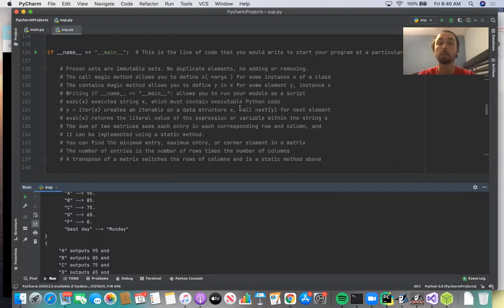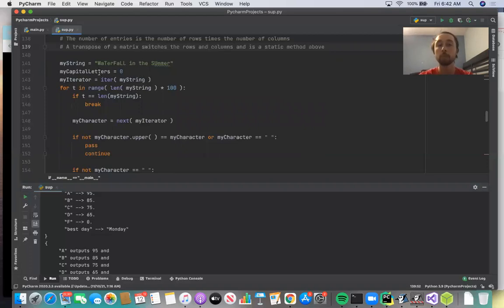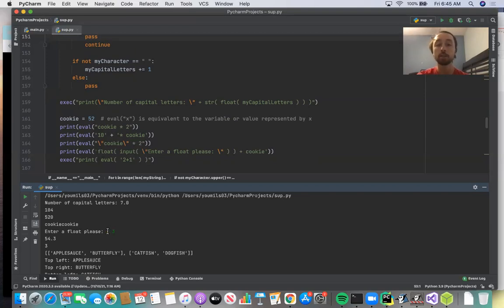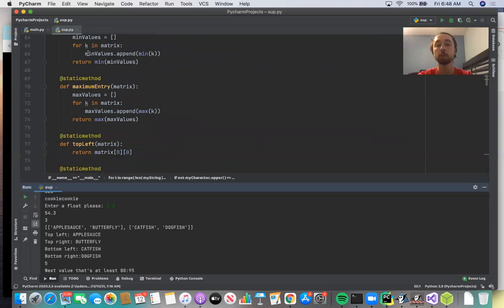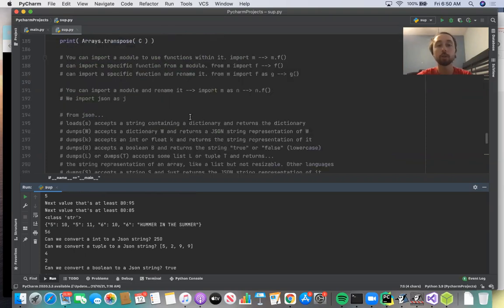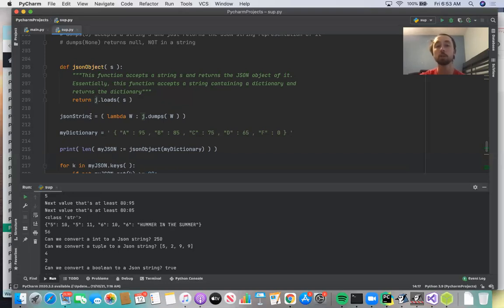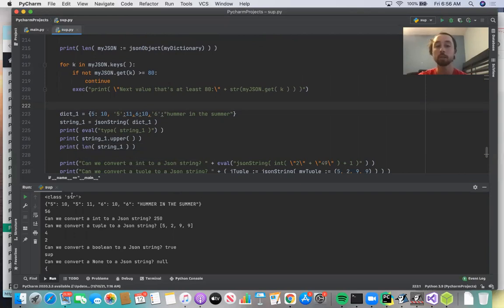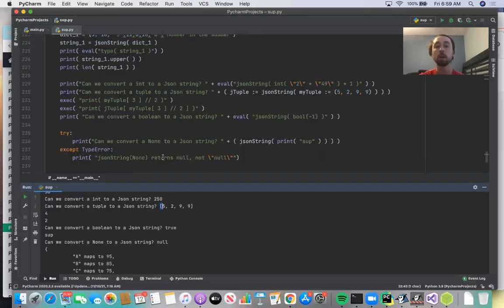Python Programming: Lesson 65 - JSON Objects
In the previous two videos, we characterized matrices, which are lists of tuples of lists or tuples with elements that can be added, subtracted, or sorted. Any class that implements the proper magic methods, or more basically the ints floats and strings, can be placed into a matrix and dealt with using the static methods

To add two matrices together, add their corresponding entries
To subtract two matrices, subtract their corresponding entries
To find the minimum or maximum element in a matrix, make sure that you have a __lt__ magic method in your class. Then, find the minimum in each list or tuple within the matrix, collect it into a list of minimum elements, and then find the minimum within that. Maximum is similar.
The number of entries in a matrix is given by the number of rows times the number of columns.
The transpose of a matrix swaps the rows and columns.

We've also built up at least a small understanding of the exec function and the eval function, as well as iterators.
exec(x) accepts a String x and executes it as Python code
eval(x) accepts a String x and gives the literal value of it
y = iter(x) accepts an iterable x and returns an iterator on it
z = next(y) returns the next element in the data structure x

MAIN TOPIC IN VIDEO

In this final video, we learn about JSON objects. Software engineers often use this data type, but it is essentially just data wrapped into strings. We import a module called json, learn how to rename a module, and then operate with JSON objects in this video.

import m imports a module
from m import f imports a function within a module
from m import f as g imports and renames a function within a module
import m as n Imports and renames a module

import the json module

json.loads(x) accepts the string representation of a dictionary x and returns the actual dictionary
json.dumps(x) accepts a Python object and generally returns the JSON string representation of it
True comes back as true
False comes back as false
a list or tuple comes back as a JSON array, which has square brackets
None comes back as null, not discussed in this video

As a followup for more research, study
json.dumps( x , indent = y , separators = z )
indent and separators are keyword arguments
y is the number of spaces to insert before each key-value within the JSON string returned after accepting a dictionary x
z is a tuple with two strings. One is the separator between each key-value pair in the JSON string, and the other is the string appearing between each key and value, usually a colon :

0:54 Last Look at Frozen Sets, call, contains, Iterators, exec, eval, and Matrices
2:48 Example with Iterators
5:27 Example with eval(x)
6:25 Example with Matrices
11:03 NEW: Intro to JSON
12:19 NEW: Importing a Module by a Different Name (import m as w, then call w.f( ) for some function f( ) in the module m)
13:32 NEW: json.loads( s ) accepts a JSON string and returns a Python dictionary
15:58 NEW: json.dumps( x ) accepts a dictionary x and returns a JSON string representing that dictionary. It can also accept an int or float and return a number. It can also accept True or False and return "true" or "false". It can also accept a list or tuple and return an array in square brackets, in double quotes.

Ready for the next lesson? The show goes on, even though you weren't thinking it would!